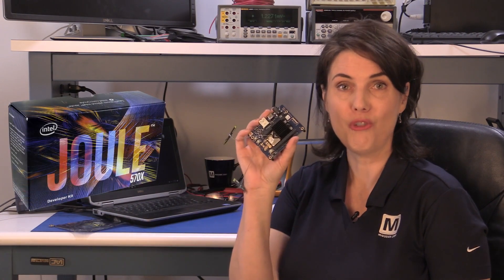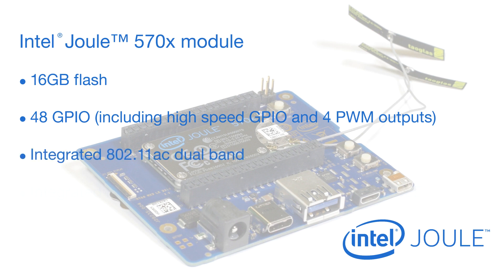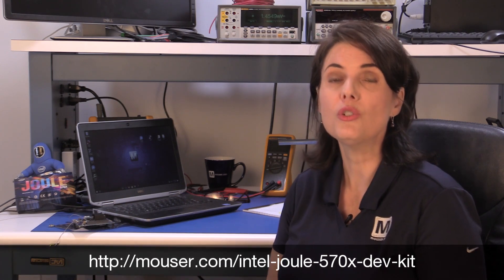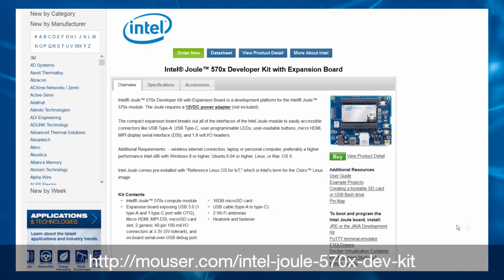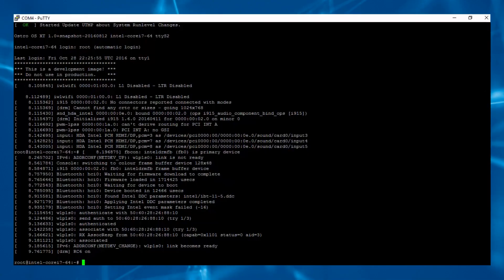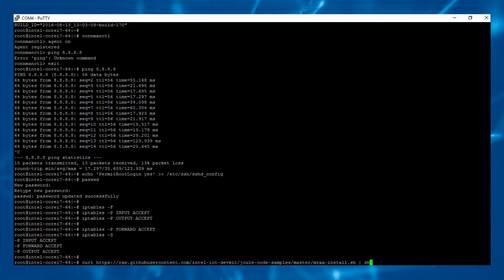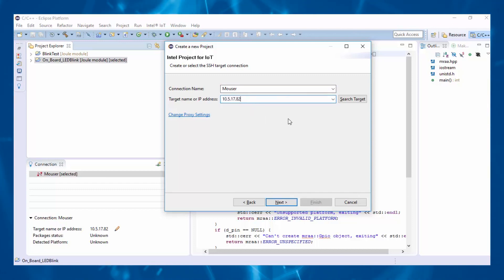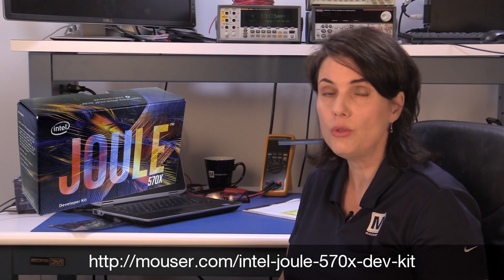Intel® Joule™ 570x Developer Kit with Expansion Board | Engineering Bench Talk - Mouser Electronics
Intel® Joule™ 570x Developer Kit with Expansion Board
Order Intel® Joule™ 570x Developer Kit with Expansion Board View Product Detail

Additional Resources
User Guide
Example Projects
Creating a bootable SD card or USB flash drive
Pin Map​​

To boot and program the Intel Joule board, install:
JRE or the JAVA Development Kit
​PuTTY terminal emulator
​FTDI Drivers
Docker Virtualization Container
Intel® System Studio IoT Edition, or ISSI

Intel® Joule™ 570x Developer Kit with Expansion Board is a development platform for the Intel® Joule™ 570x module. The Joule requires a 12VDC power adapter (not included).

The compact expansion board breaks out all of the interfaces of the Intel Joule module to easily accessible connectors like USB Type-A, USB Type-C, user-programmable LEDs, user-readable buttons, micro HDMI, MIPI display serial interface (DSI), and 1.8 volt I/O headers.